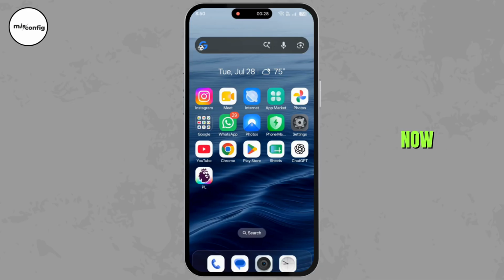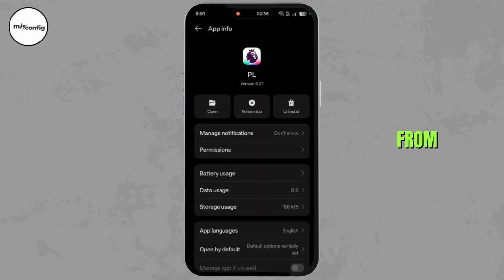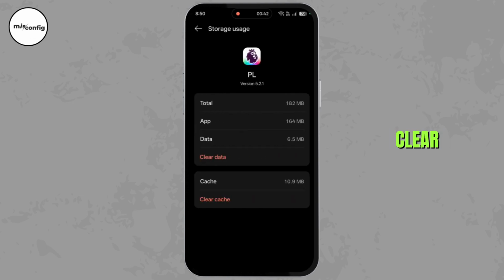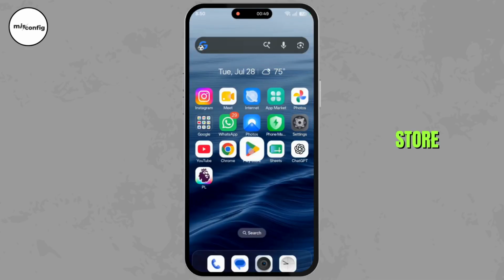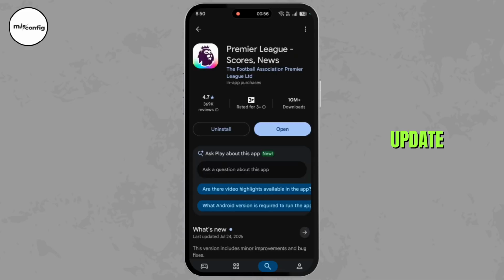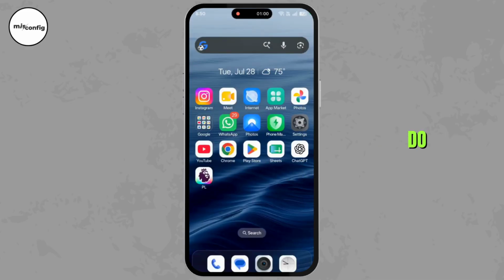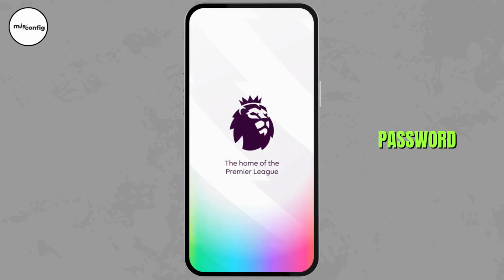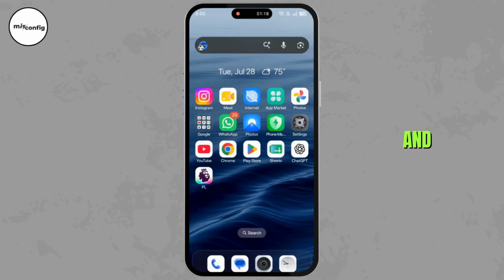How to Fix FPL Login Problems (2026/27) | Fantasy Premier League Login Fix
Having FPL login problems? In this quick 2026/27 tutorial, you'll learn how to fix common Fantasy Premier League login issues on both the FPL app and website.

This video shows you how to check your login credentials, reset your password, verify your internet connection, clear the app or browser cache, update the FPL app, and try additional troubleshooting steps to sign in successfully.

If you're searching for how to fix FPL login problems, Fantasy Premier League login not working, FPL sign in error, can't log in to FPL, FPL login fix, Fantasy Premier League account issues, FPL 2026/27, or FPL new season login, this guide will help you.

Quick Tip: If you're unable to log in before a Gameweek deadline, check whether Fantasy Premier League is experiencing temporary server issues, especially during periods of high traffic.

Timestamps

0:00 – Introduction
0:10 – Check Your Login Details
0:30 – Reset Your Password
0:52 – Clear Cache & Update the App
1:10 – Try Additional Fixes
1:19 – Conclusion